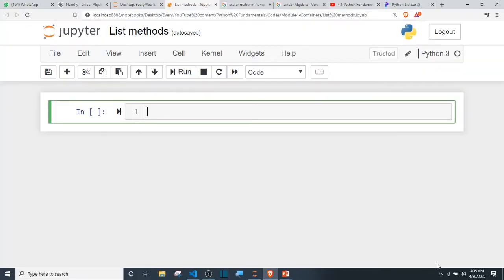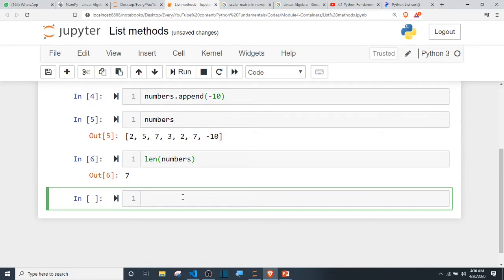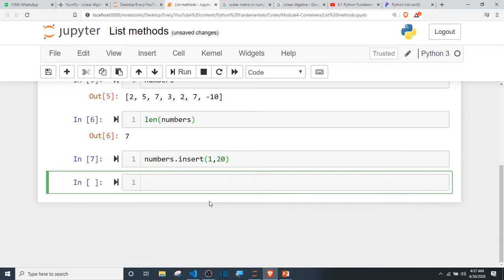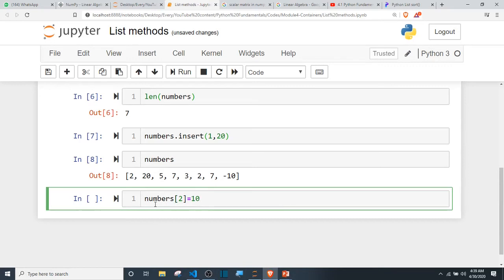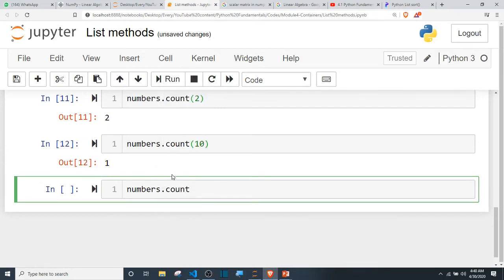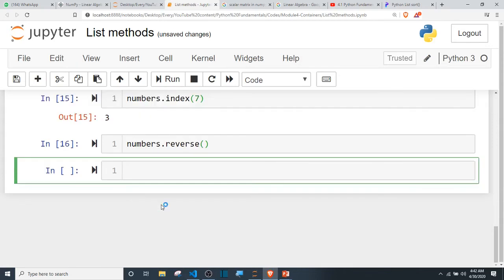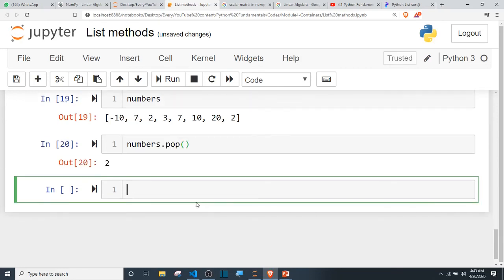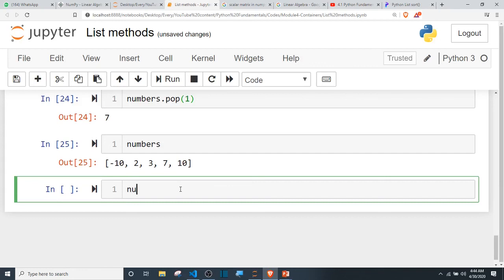4.2 Python Fundamentals. List methods(part 1)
In this video i explained list methods and how they they work. Different methods were discussed, including the append method, the insert method and other useful methods of list and how you can change the value of an item at a particular position. In the next video , i explained other methods of list and there use cases.
Have fun watching this video and learning from it.